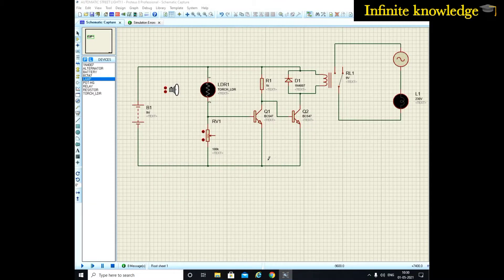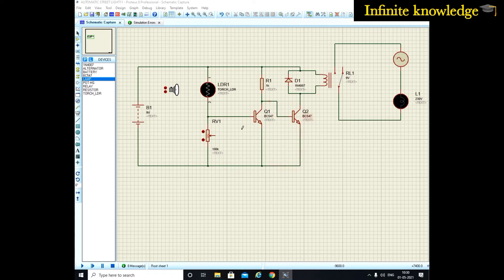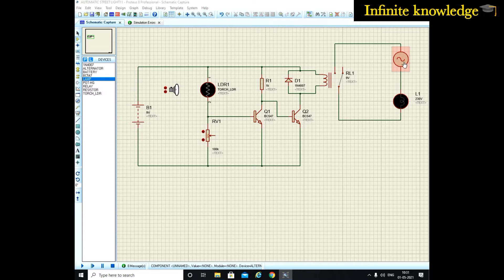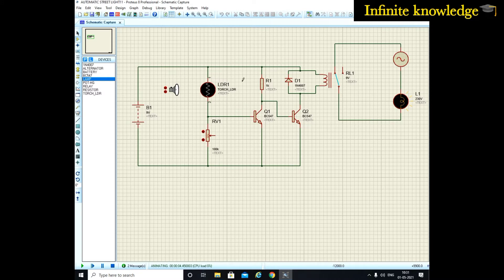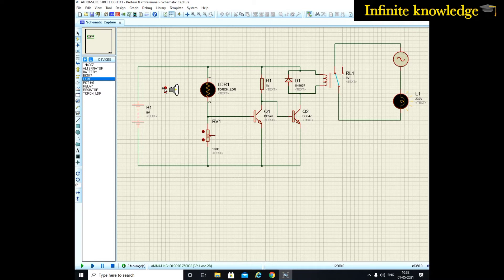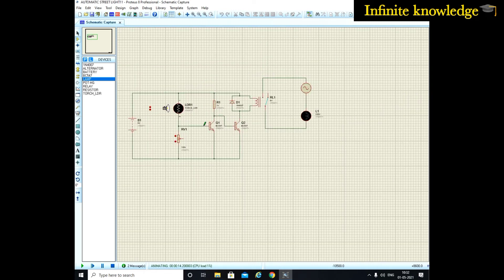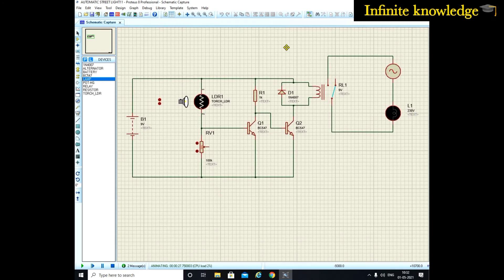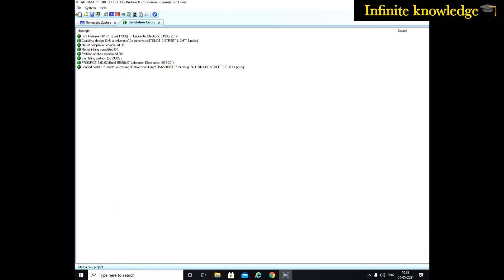Automatic street light control using LDR for control lamp on & off||circuit diagram+simulation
This video is helping you to understand how the street light control works with LDR and that controls main circuit for lamp on and off.